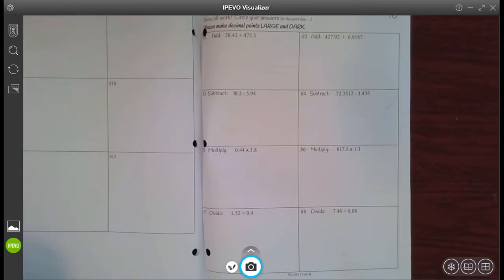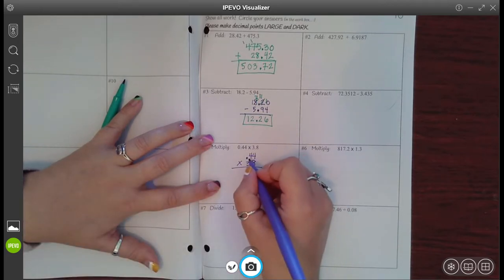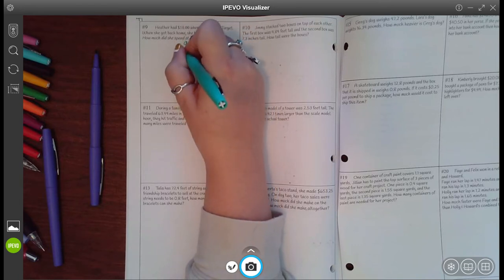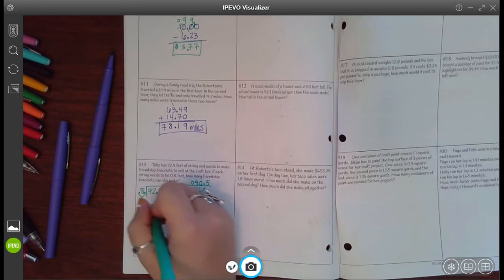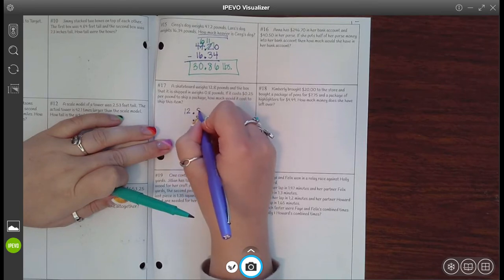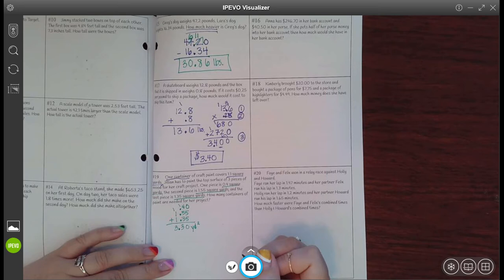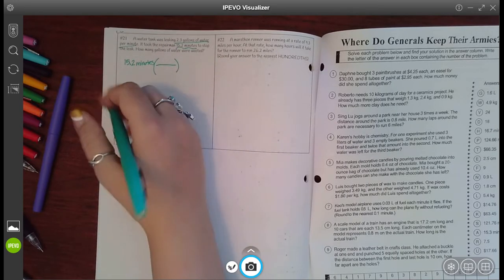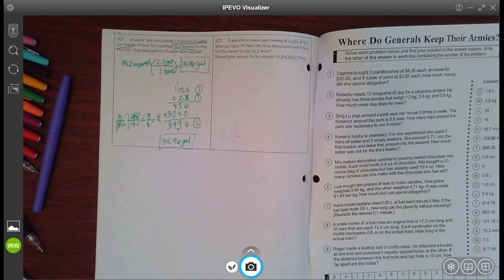Decimal Unit Study Guide (VL-561): ODDS